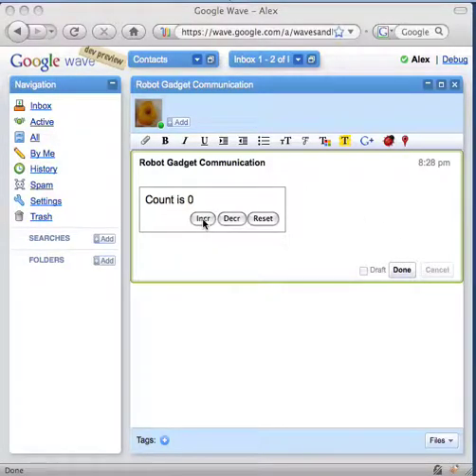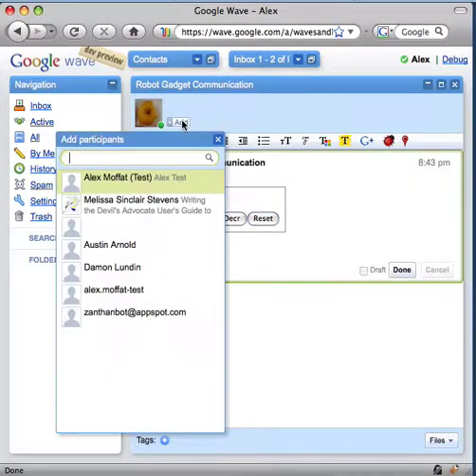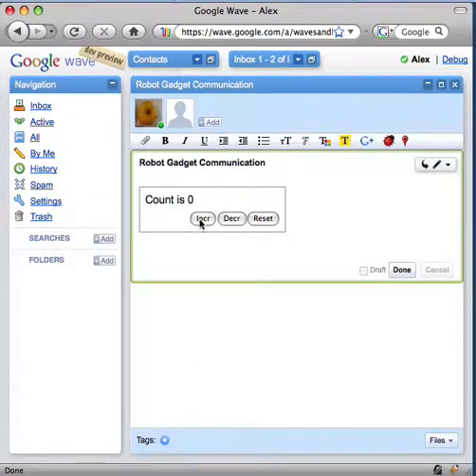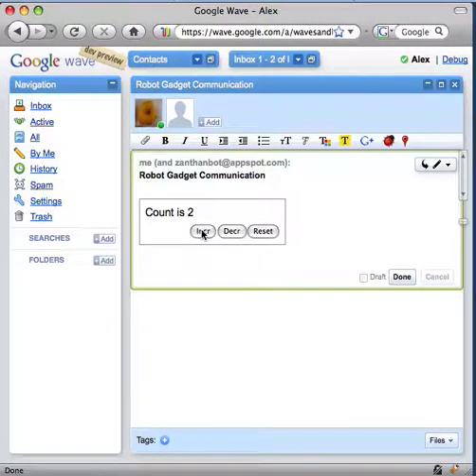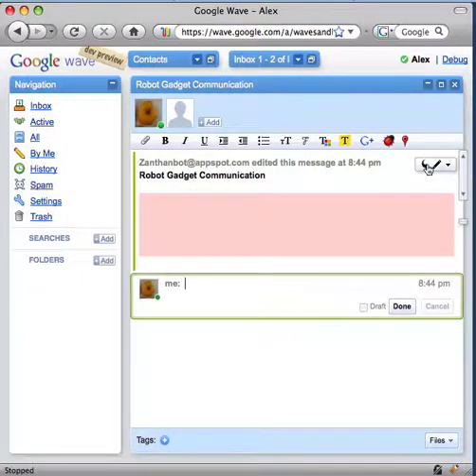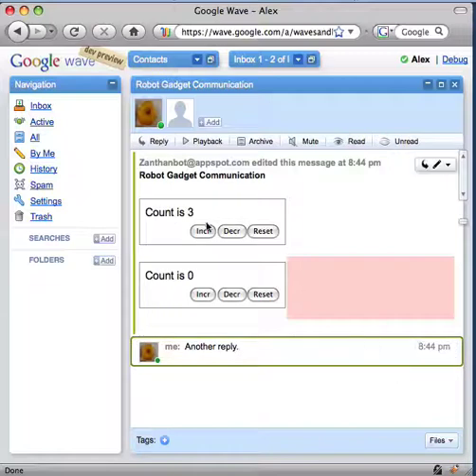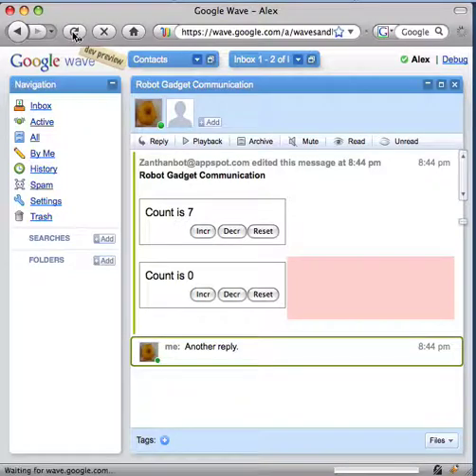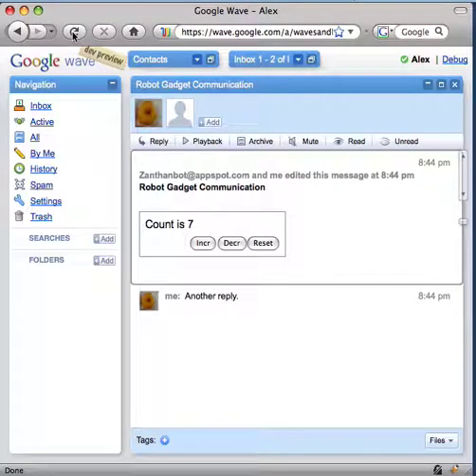Google Wave Gadget Robot Communication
Screencast showing how communication between gadgets and robots currently appears in Google Wave.